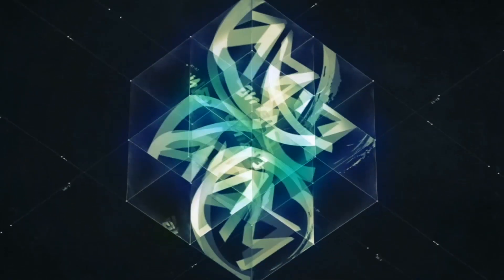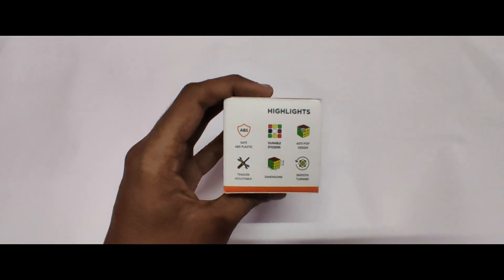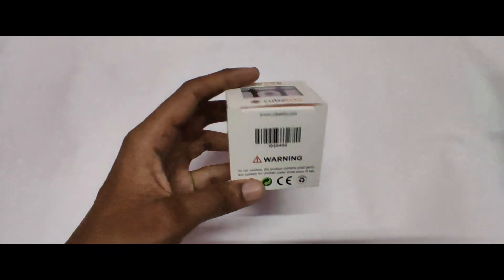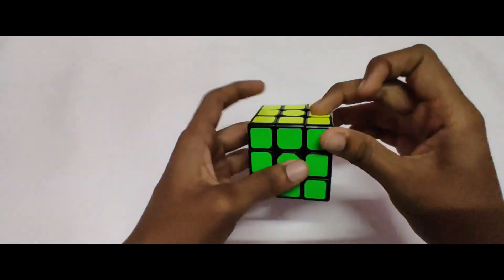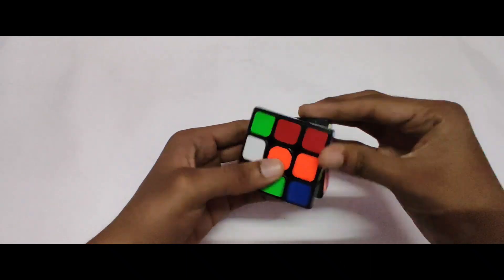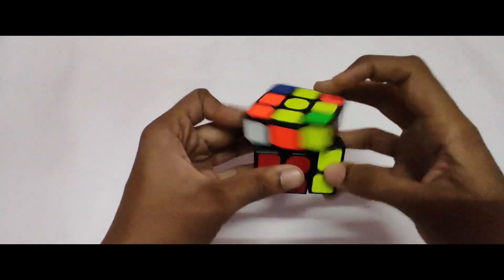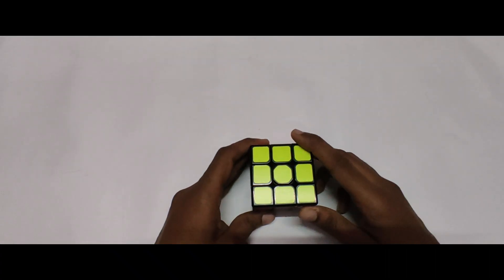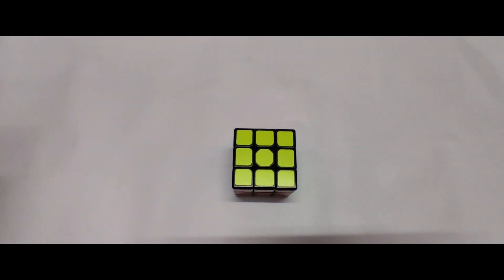Unboxing & Review: Cubelelo Drift 3x3 SpeedCube| தமிழில் | MA Cubing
This 3x3 Cube is really amazing for beginner and Intermediate Cubers who are going to start their SpeedCubing Journey